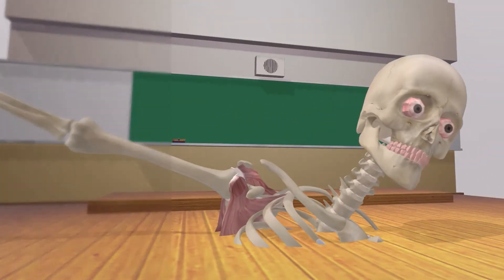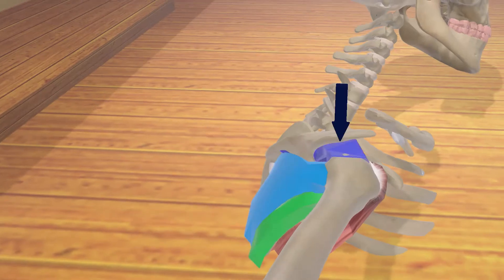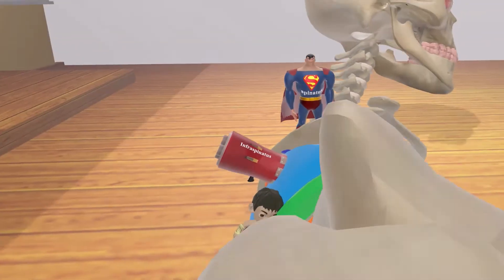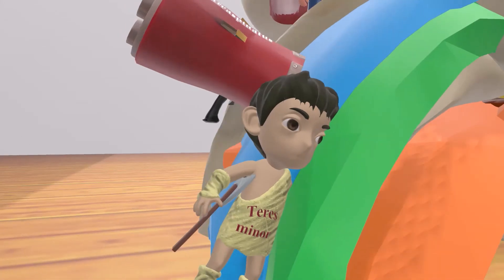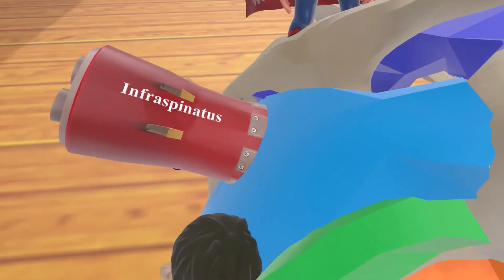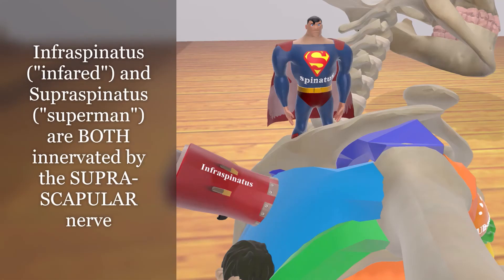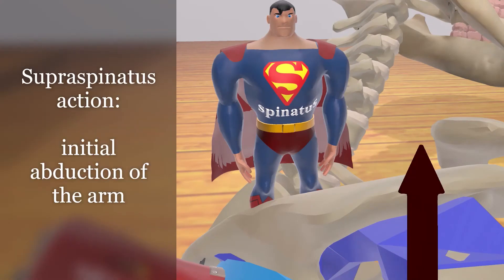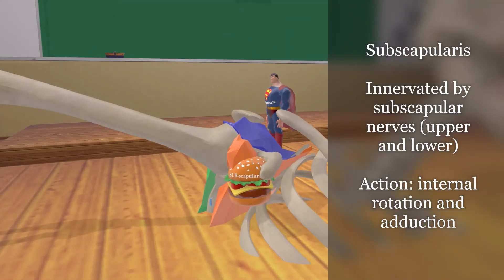Rotator Cuff Muscles (AWESOME Mnemonic)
Learn all about the function and innervation of the rotator cuff muscles with these super fun mnemonics!